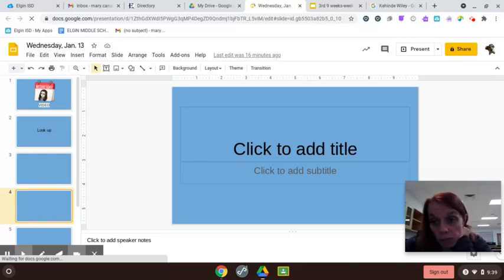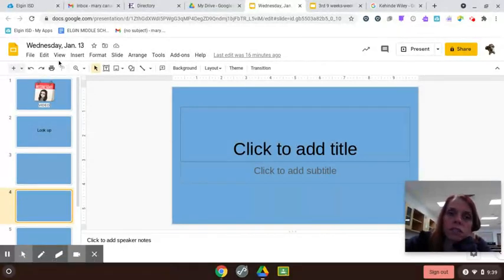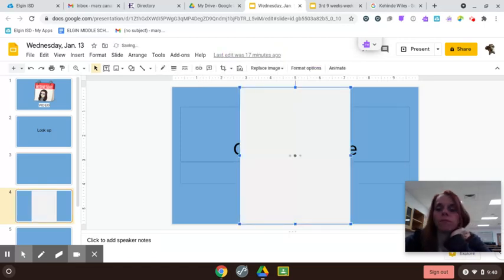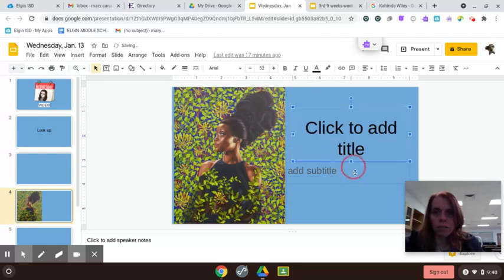wednesday, Jan. 13 instruction